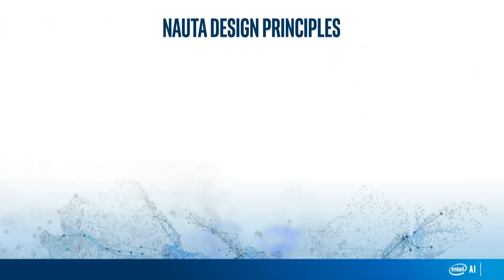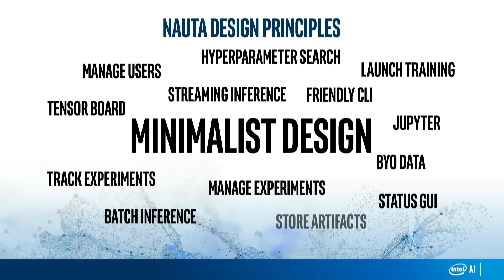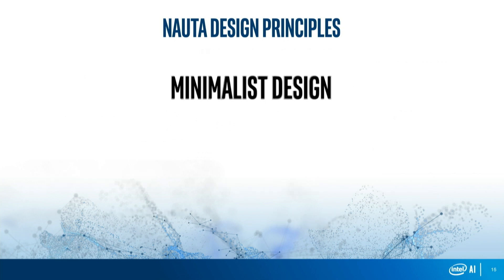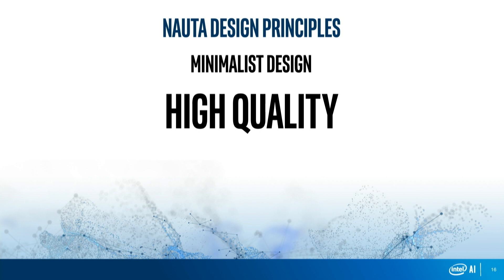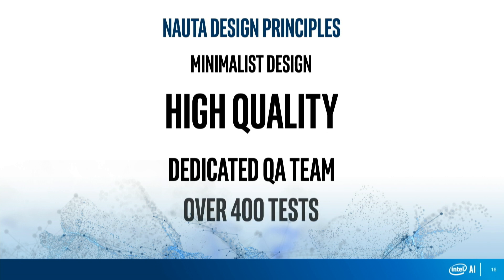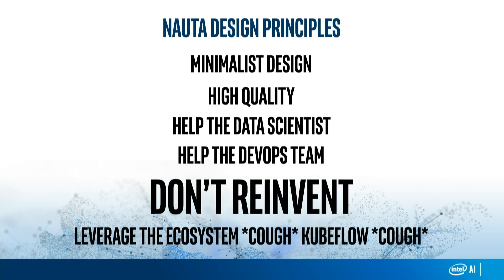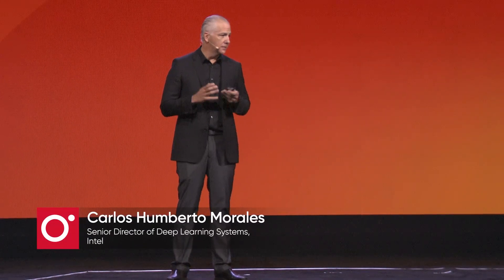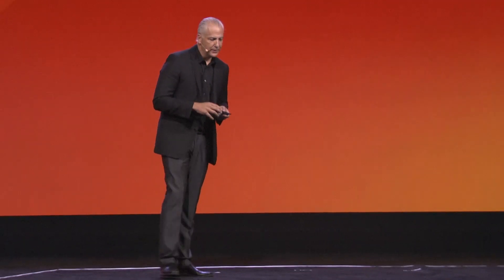Making real-world distributed deep learning easy with Nauta - Carlos Humberto Morales (Intel)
Carlos Humberto Morales offers an overview of Nauta, a new open source multiuser platform that allows teams of data scientists to run complex deep learning models on shared hardware resources.